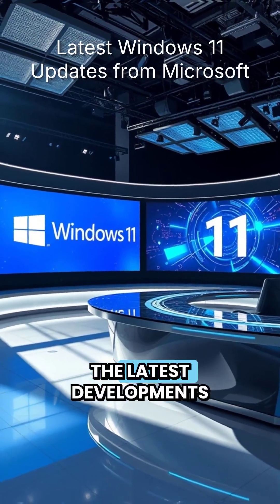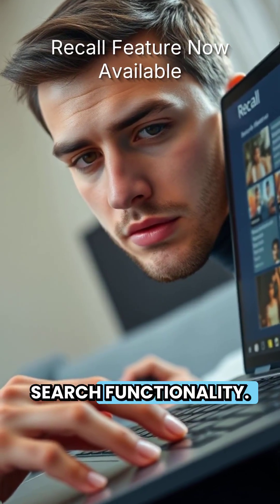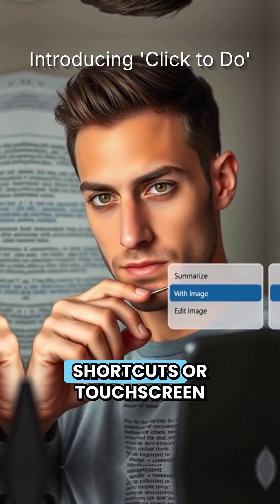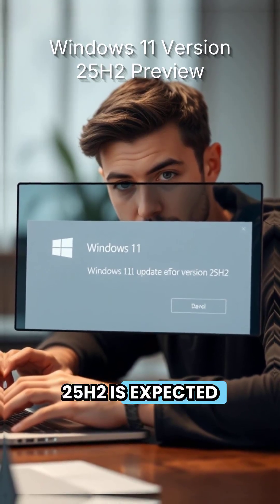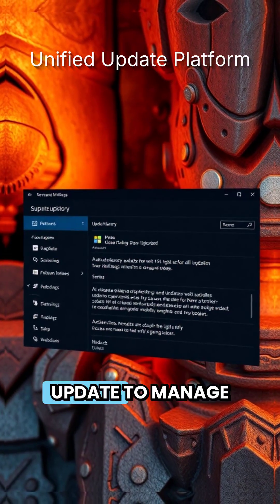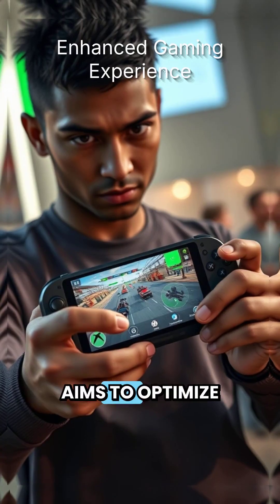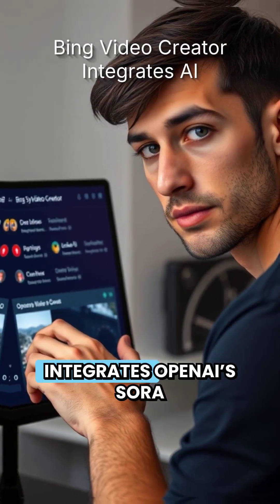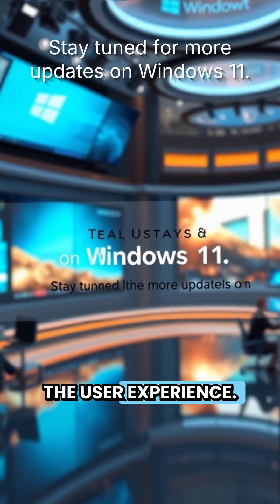Windows 11's NEW AI Features You NEED to Know About (2025 Update)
Windows 11 just got a MASSIVE update and there's so much to unpack! Microsoft has been busy rolling out game-changing features that will completely transform how you use your PC.

The controversial Recall feature is finally here for Copilot+ PCs! This AI-powered tool captures screenshots of everything you do, creating a searchable timeline of your activity. Love it or hate it, it's definitely going to change how we find information on our computers.

But that's not all - the new "Click to Do" feature is absolutely incredible! You can now summarize text, edit images, and perform contextual actions with simple keyboard shortcuts or touchscreen gestures. It's like having an AI assistant built right into your workflow.

Windows Search got a brain upgrade too! You can now use natural language queries to find your files and apps. No more remembering exact file names - just ask Windows what you're looking for in plain English.

Looking ahead, Windows 11 version 25H2 is coming this fall with UI improvements and better USB-C support. Plus, Microsoft is planning to revolutionize updates by letting Windows Update handle both your OS and third-party apps in one place. Finally!

Gamers, you're not forgotten! The Xbox Ally X handheld is getting a dedicated full-screen Xbox app mode that minimizes background processes for maximum performance. This could be a game-changer for portable gaming.

Even simple apps like Notepad are getting love with new Markdown support, making text formatting so much easier. And content creators will be excited about Bing Video Creator's integration with OpenAI's Sora AI for generating videos.